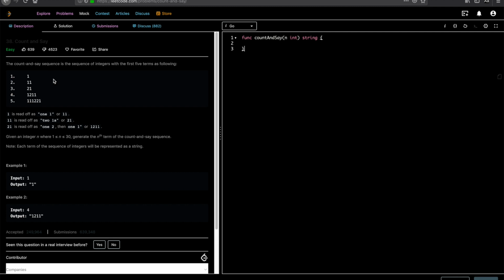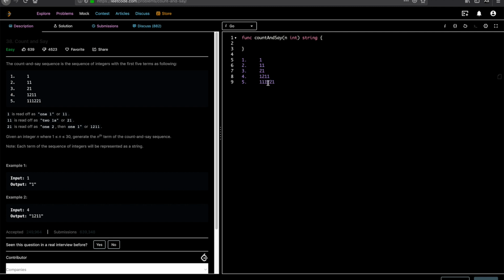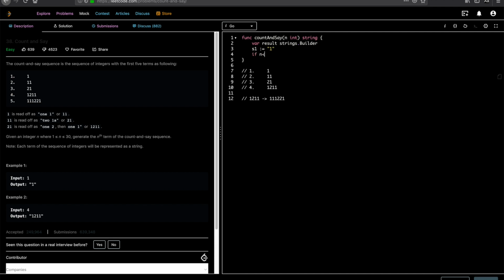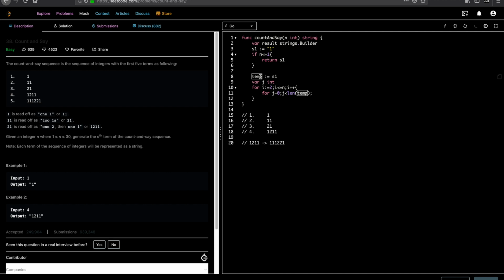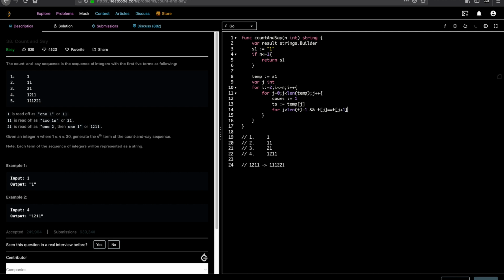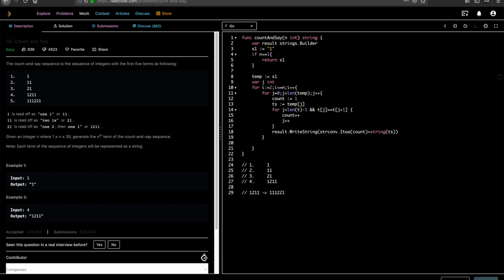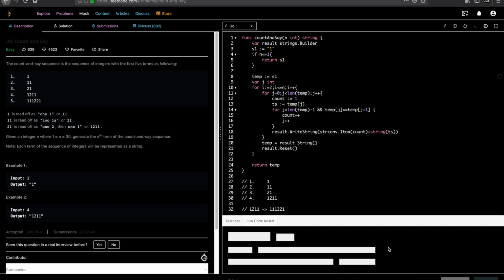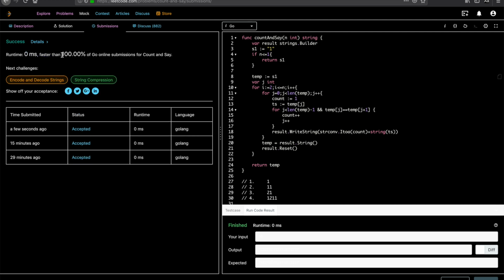Count and Say Leetcode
This video explains the question Count and Say from Leetcode and suggests a simple and clean algorithm that beats 100% of the Leetcode online judge.